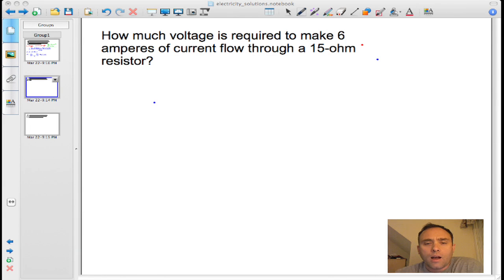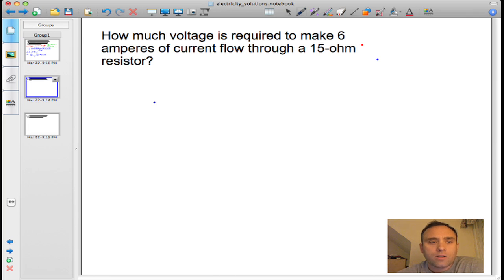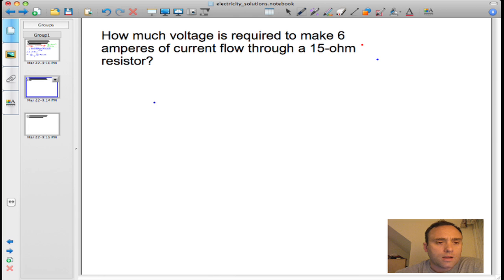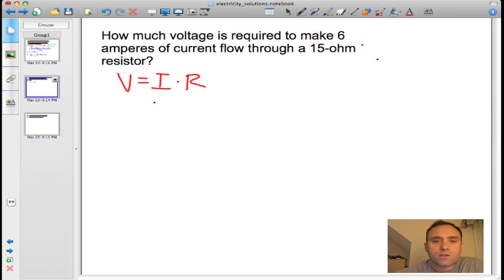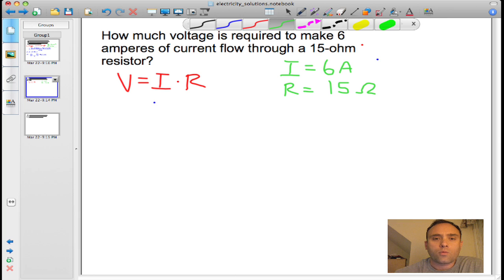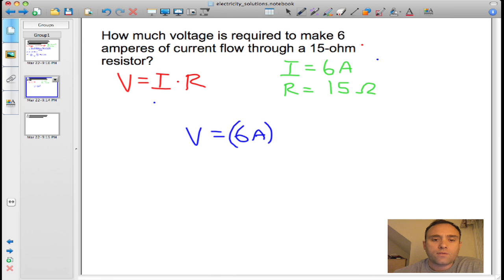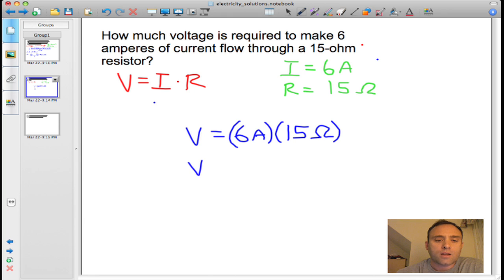Ohm's Law Problem Solution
In this solution, we use Ohm's law to solve a very simple current, resistance, voltage problem